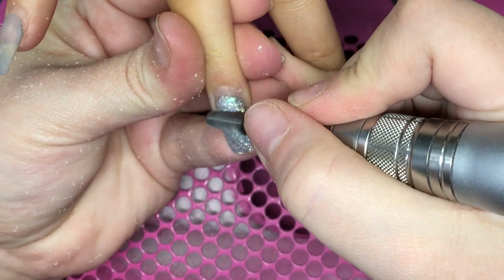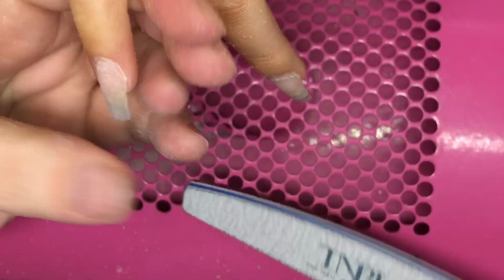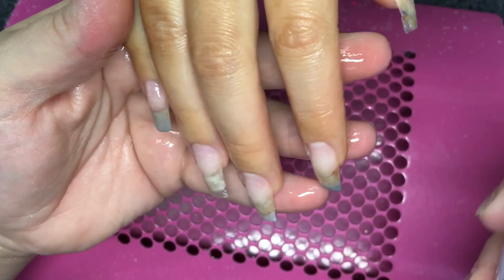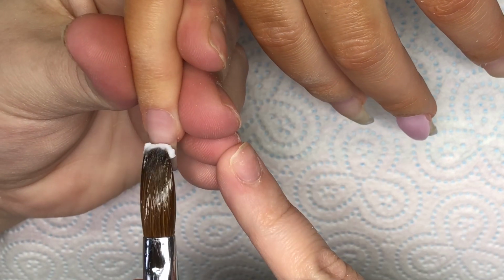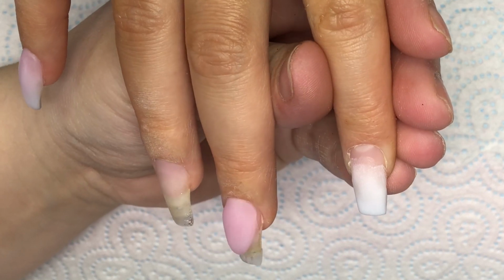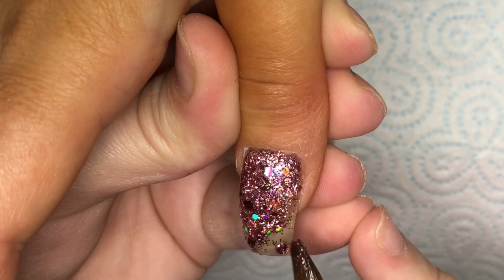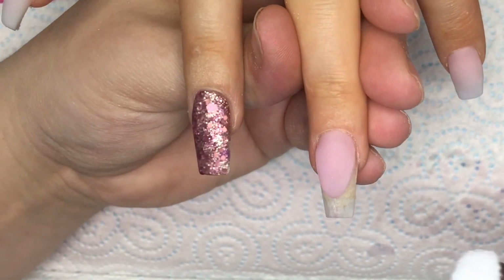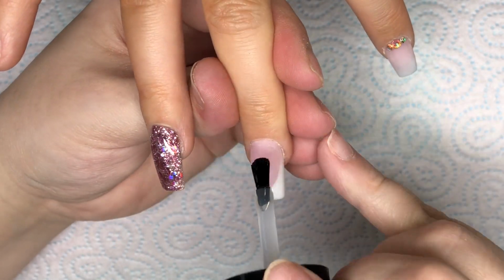Acrylic Nails Redesign Prep Application Finish Filing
Products I’ve used areeee, amor, coconut milk , crystal glass  and the one monomer and crystal glass .🥳 also their topgloss
The link to the CJP website is 👇🏼

The prep tools I used were the mini skiver from Atwood industries

Thank you all so much for watching , liking and commenting! Love you all so much 💕